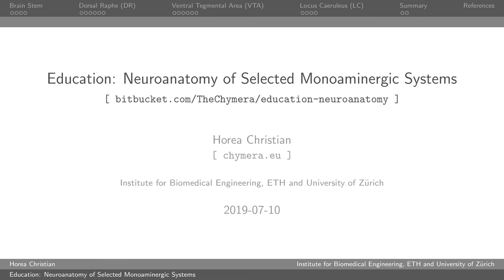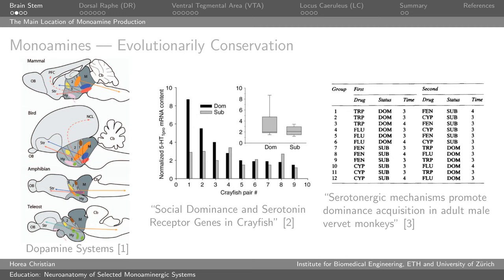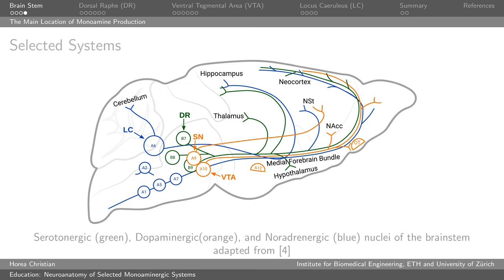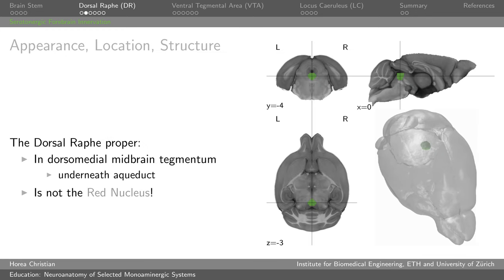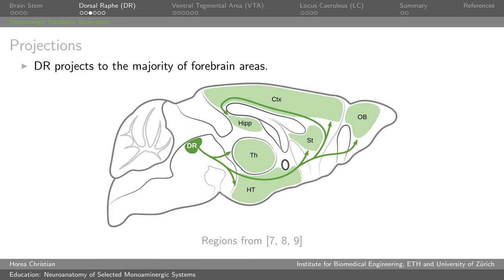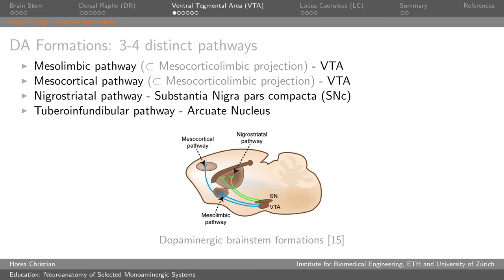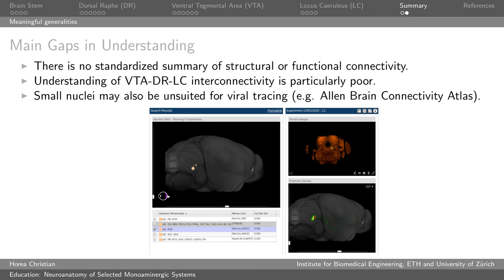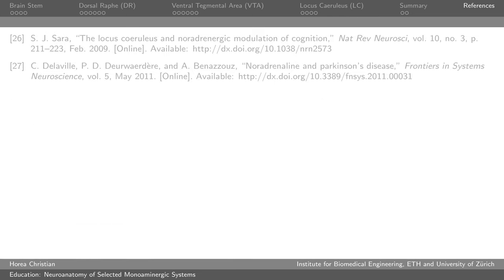Monoaminergic Neuroanatomy | Animal Imaging Center Education 2019 | Zurich (CH)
Educational lecture on monoaminergic systems, focusing on their relevance for preclinical research and small animal imaging, and including primary research examples from mouse and rat functional magnetic resonance imaging (fMRI). This lecture is part of the seminar events of the Animal Imaging Center at the Institute of Biomedical Engineering of the ETH and University of Zurich.